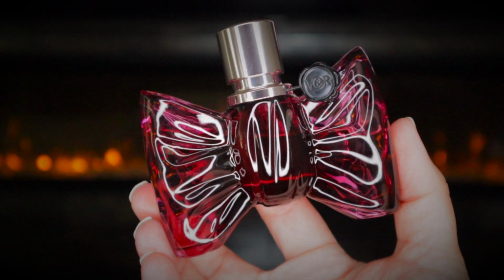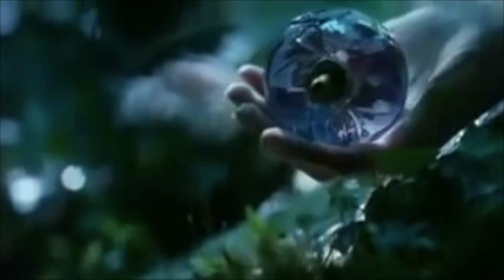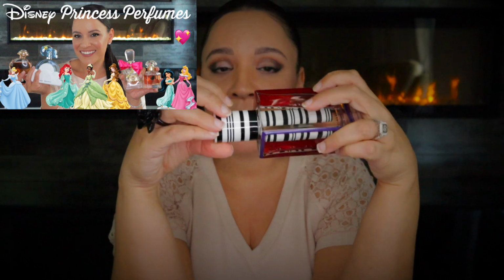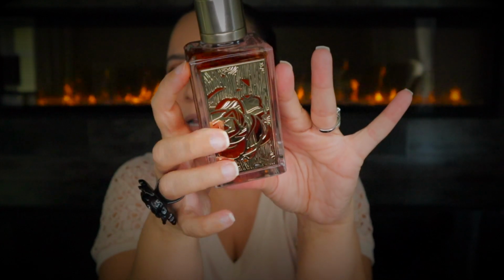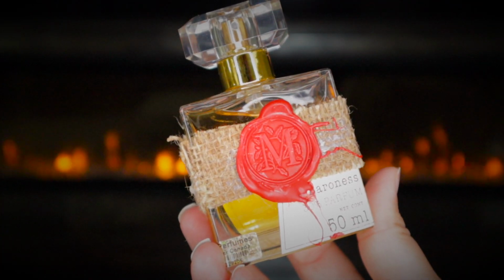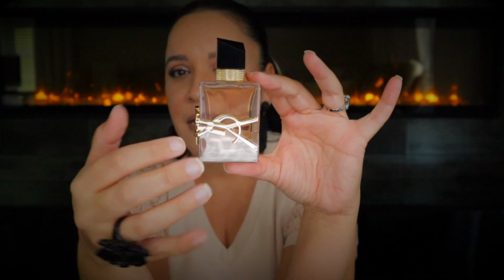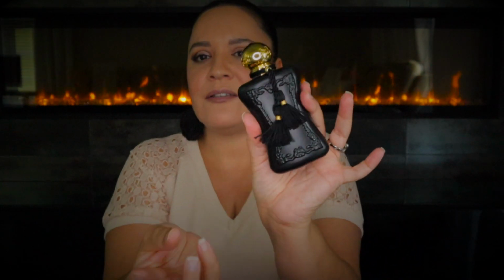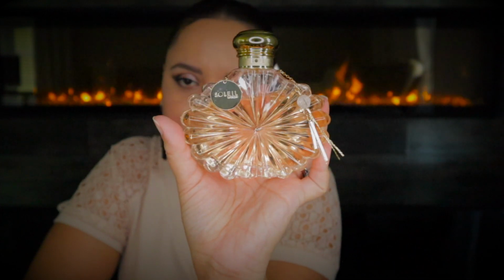Unique Perfume Bottles In My Collection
| PERFUME BOTTLES MENTIONED|
V&R Bon Bon
Moschino Fresh
Lolita Lempicka
VC&A Feerie
HOS x Disney
Florabotanica
Kayali Lovefest
ML Oud Bouquet
Roja Parfums 51
RP Reckless
Coco Chanel
Meleg The Baroness
V&R Dancing Roses
Lancôme Idole
YSL Libre
V&R Flowerbomb
V&R Ruby Orchid
RL Woman Intense
PDM Athalia
Angels Share
Lalique Soleil

📌Ana Luisa

📌 Melinda Maria

| SHOP MY FAVORITE PERFUME STORES |
📌 Discounters

Enjoy 10% of with Code: BECKY10

Let’s connect!

xo,
Becky